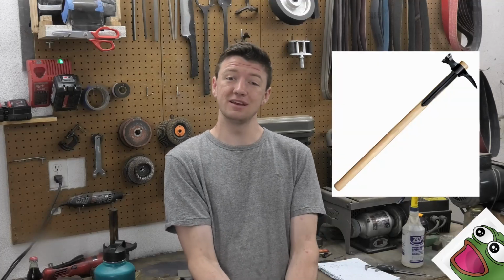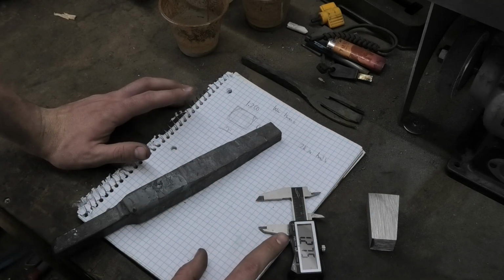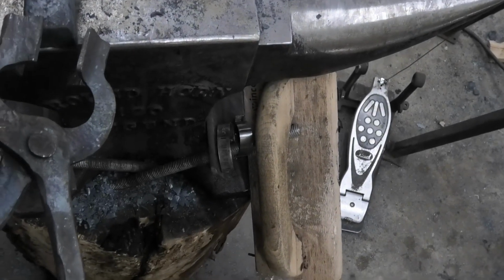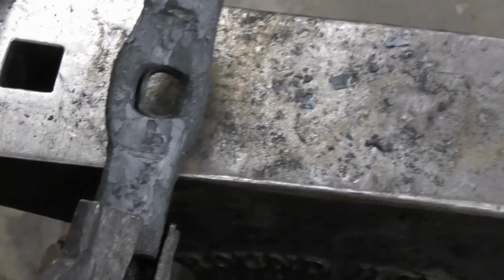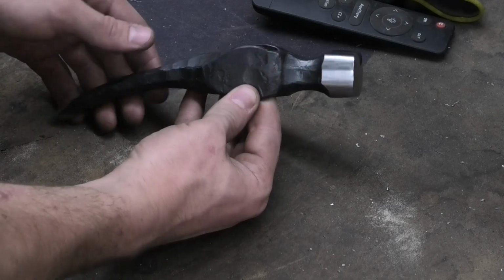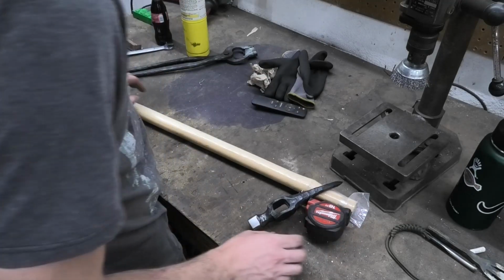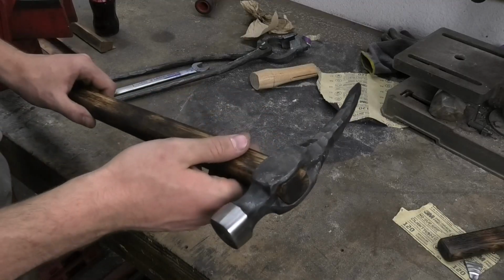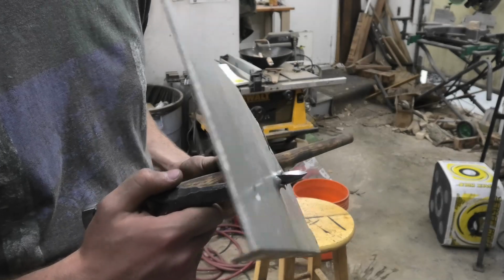The MOST FUN Weapon I've Ever Made and Tested!! 15th Century WAR HAMMER!!